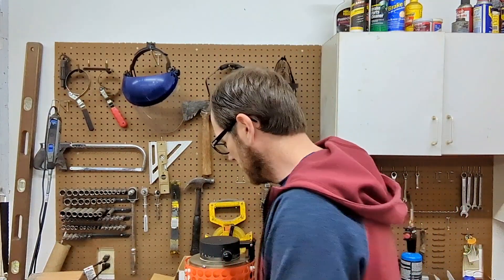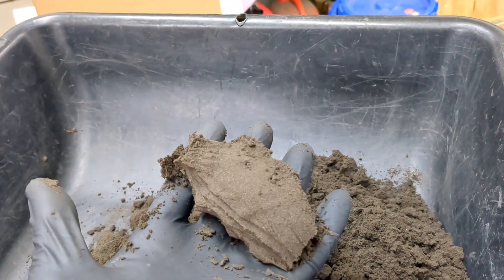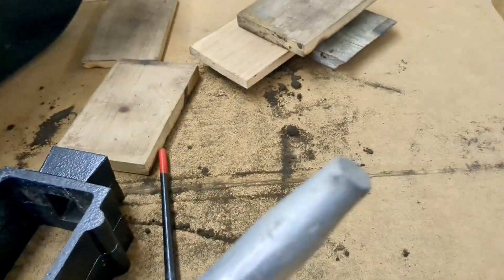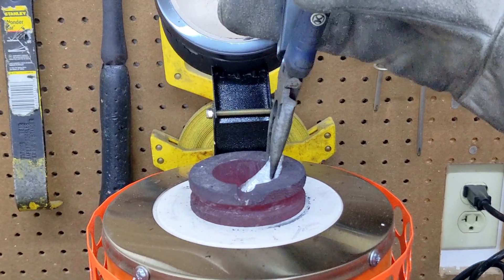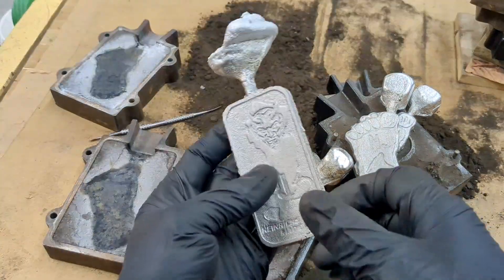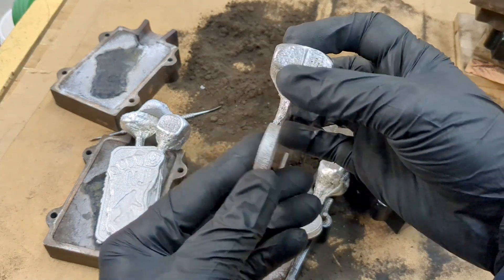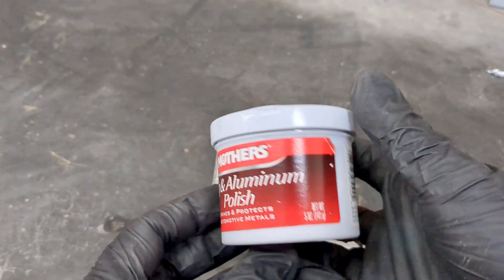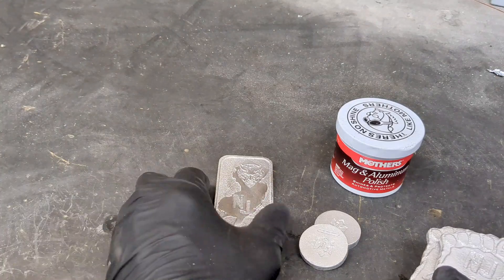Metal Casting Aluminum - ToAuto 3kg electric melting furnace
ToAuto 3kg Gold Melting Furnace

In this video I will be melting aluminum using the ToAuto Tool metal melting furnace.  This furnace is an electric furnace that melts gold, silver, aluminum, copper and so many more metals.  It is designed for small metal casting projects.